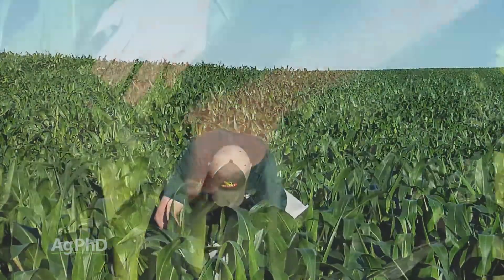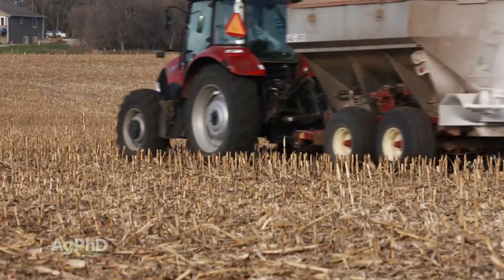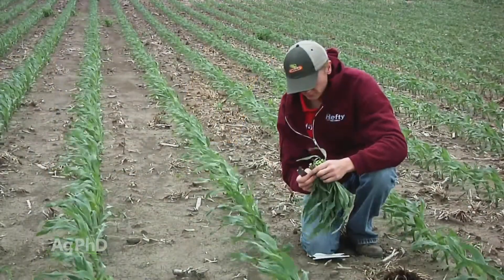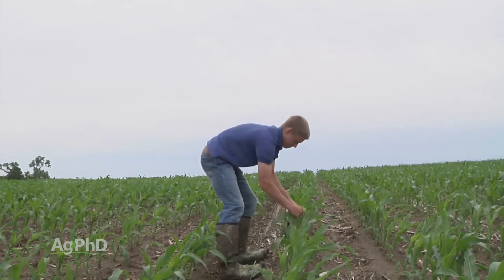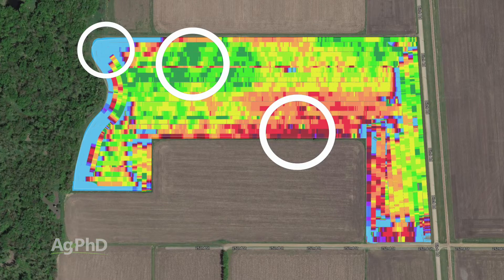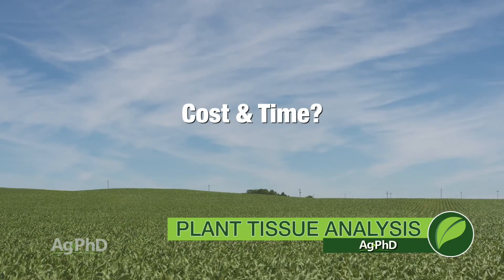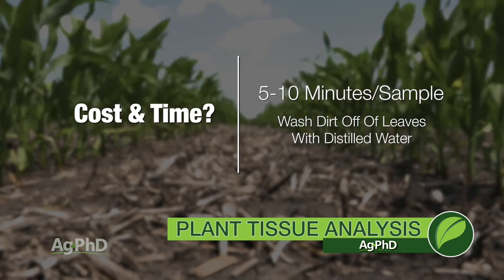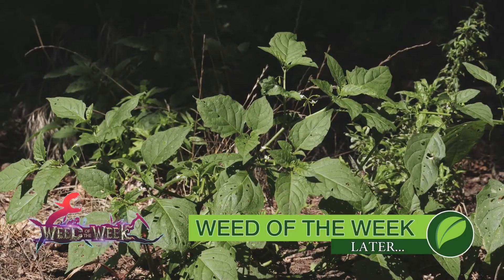Plant Tissue Analysis #1049 (Air Date 5-13-18)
The Hefty brothers discuss the importance of doing regular plant tissue analysis during the growing season.